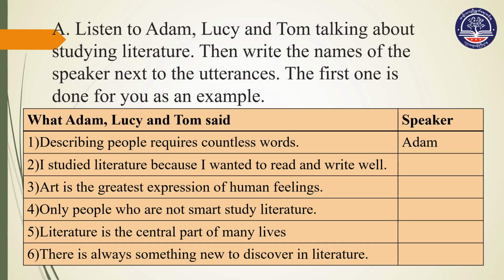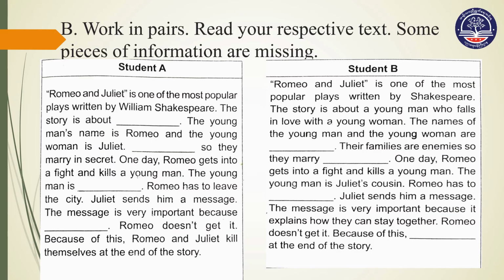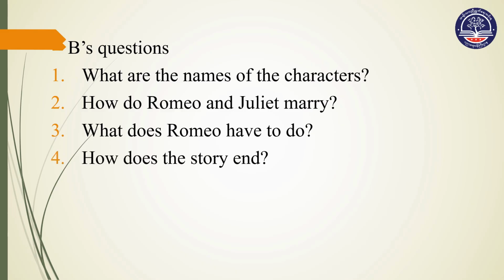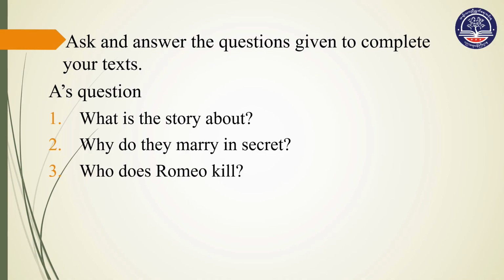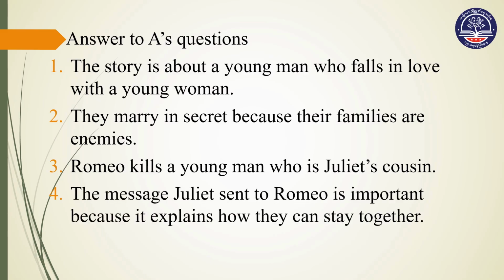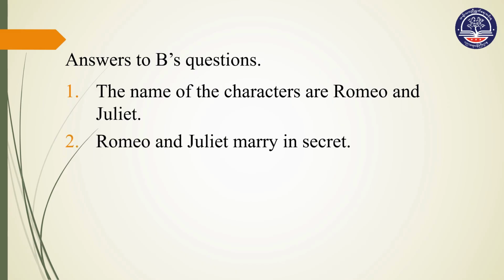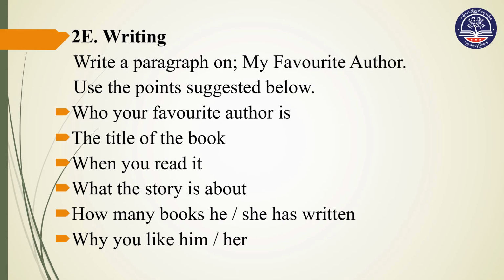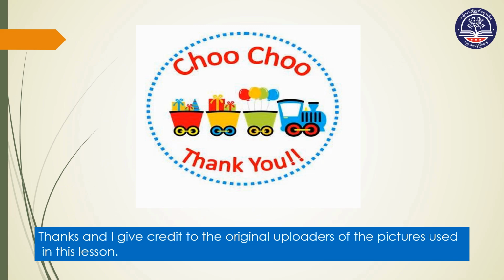Grade 10English, Unit 2, Part 3, Pg12